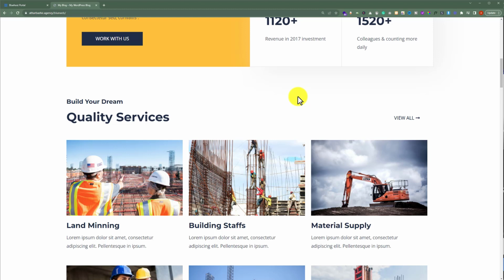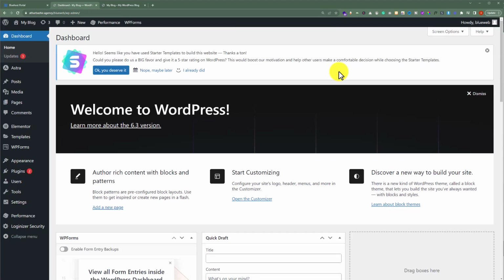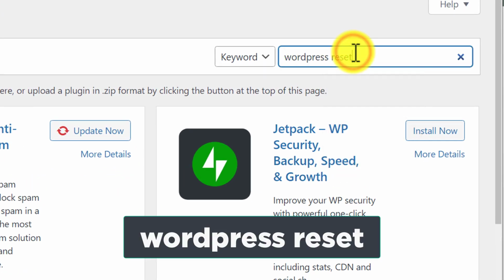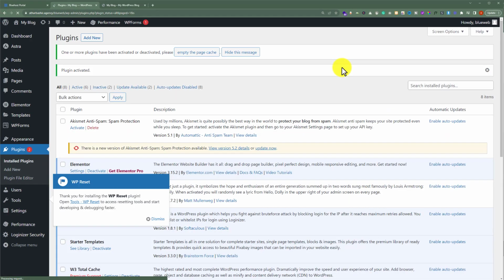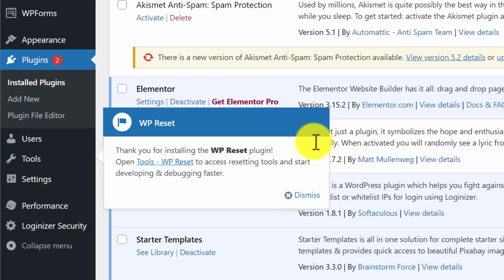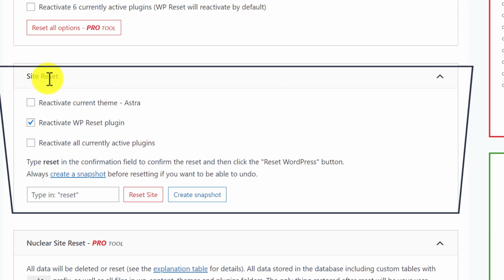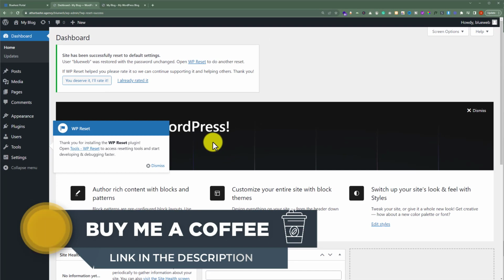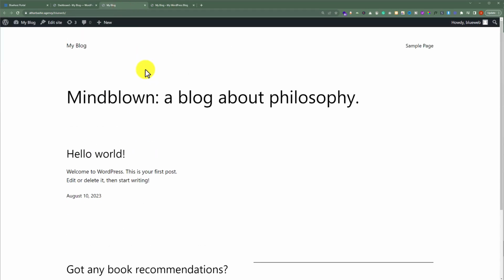How To Reset Bluehost Website 2026 | Bluehost Wordpress Website | WP Charm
Do you want to completely reset bluehost website? In this video, I'll show you how to reset bluehost website from the wordpress dashboard. Want to start a new wordpress website then this Reset Bluehost Website tutorial will help you out beacause in this video, I'll walk you through the process of resetting your WordPress website on Bluehost to default.

So watch the video and login to wordpress through bluehost cpanel.

In This WP Charm Video Tutorial You’ll Learn :
1. Reset Bluehost Website
2. How To Reset Bluehost Website
3. How To Reset Bluehost Website From WordPress Dashboard.

To Reset Bluehost Website just follow the simple steps:

Step # 1 : Login to your Bluehost Portal
Visit bluehost.com and then click login, enter your bluehost username and password and then click on login, so now you are in the Bluehost account dashboard.

Step # 2 : Login Wordpress From Bluehost
From the BlueHost portal, click on My Sites, click manage next to your website, now from the top click Login to WordPress.

Step # 3 : Reset Bluehost Website
From the wordpress Dashboard, click plugins , click add new, search for WP Reset, Install and activate this plugin, click tools select WP Reset, type Reset, click Reset Site.

That’s it you have reset your Bluehost website.